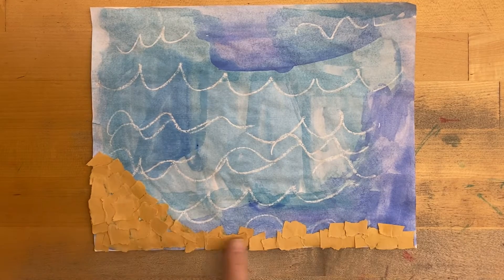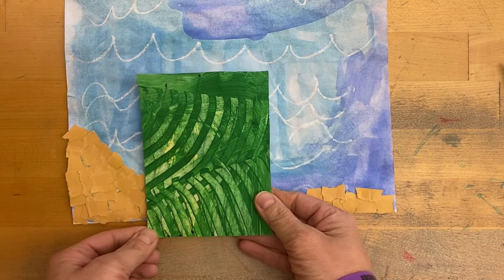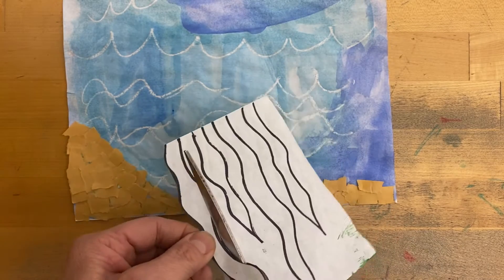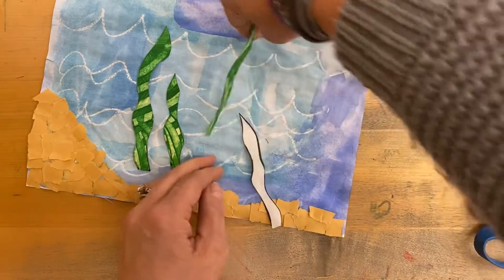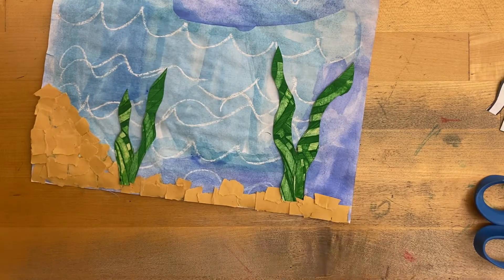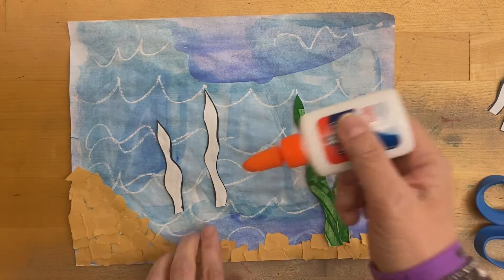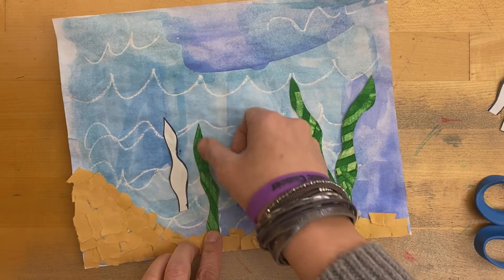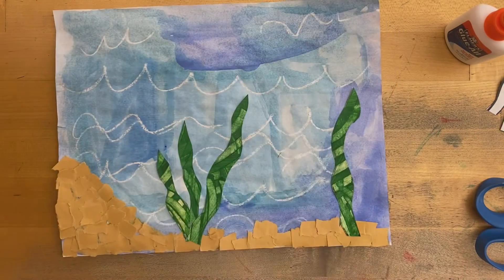Adding seaweed to ocean